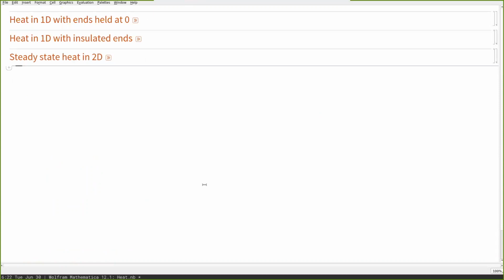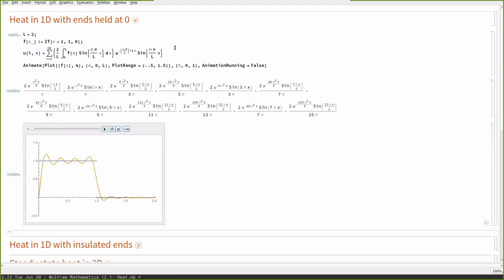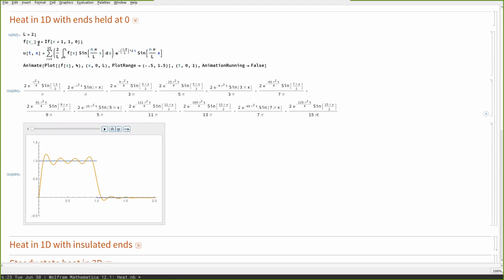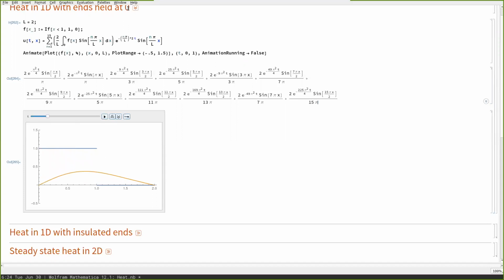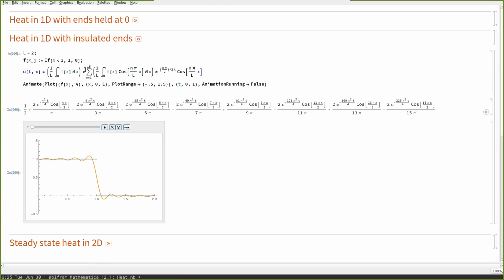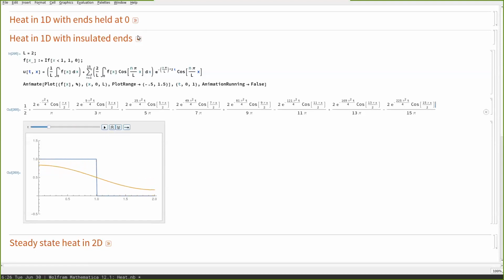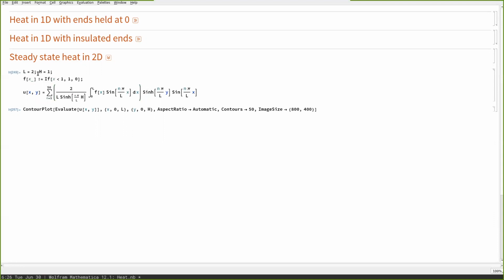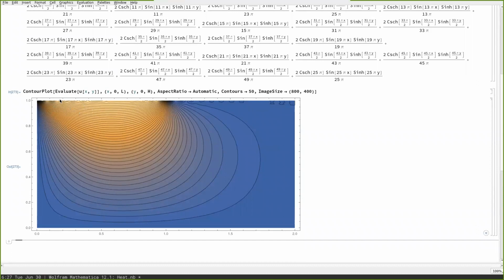Heat equation graphs